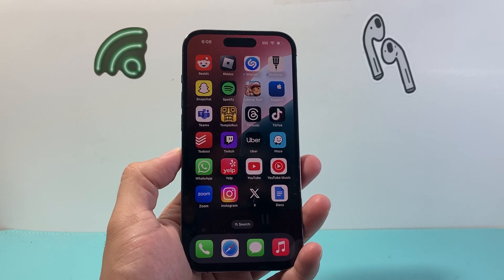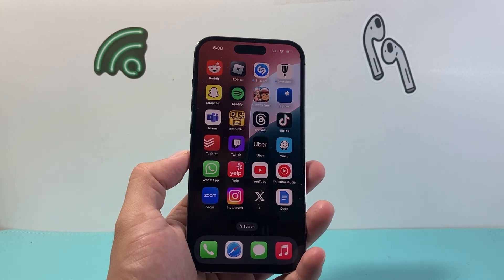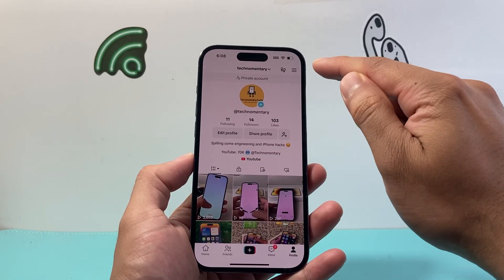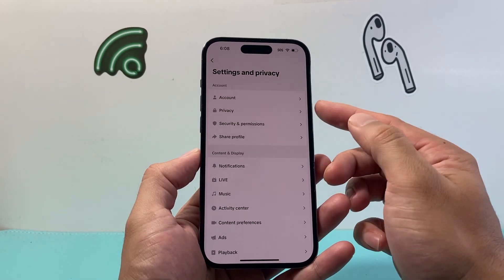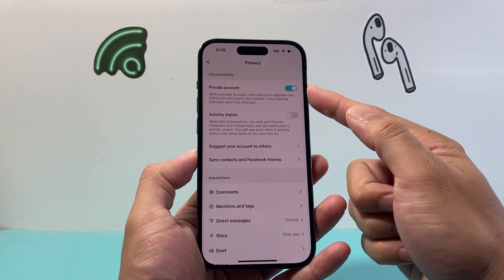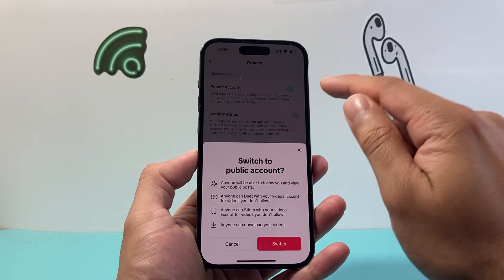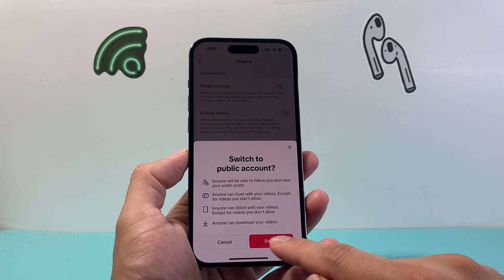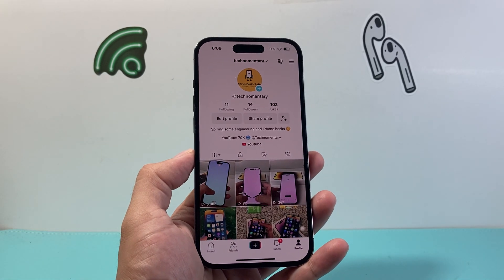How to Unprivate Your TikTok Account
In this TikTok tutorial we show you how to make your TikTok account unprivate and public for anyone to see your account and content on the latest version.